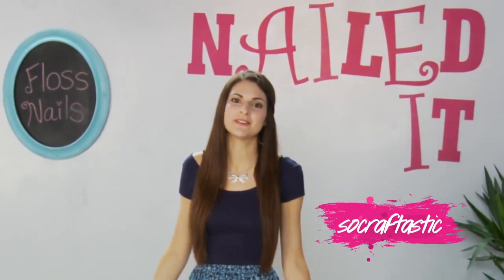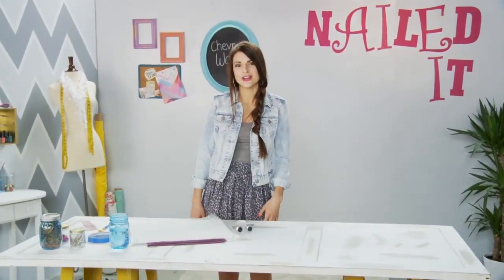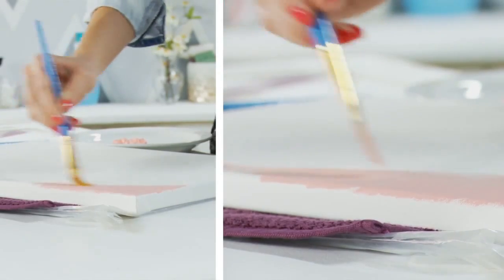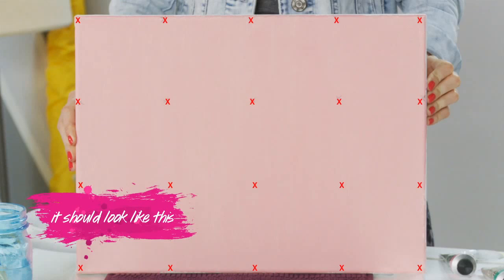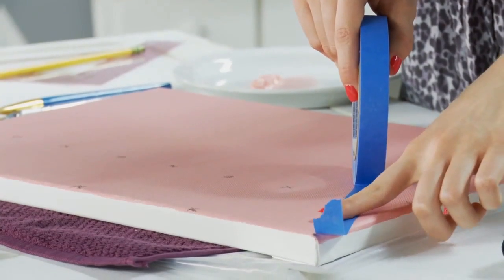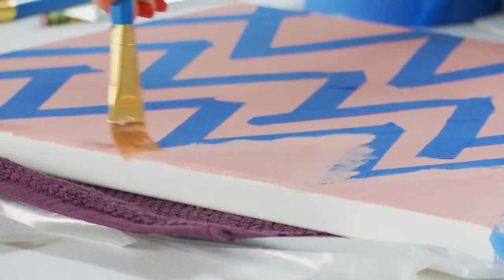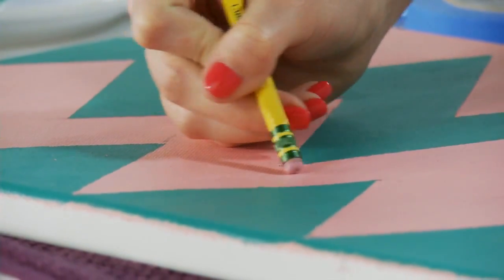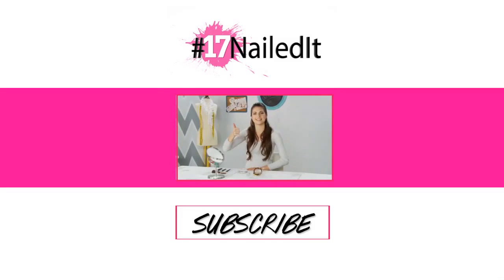Chevron Wall Art with Sarah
Watch Sarah's tutorial to glam up your boring bedroom walls with the trendy chevron technique! All you'll need is paint, paintbrushes, pencil, ruler, and painter's tape!

♥ SEVENTEEN SHOWS ♥